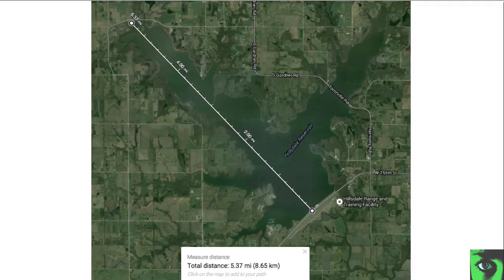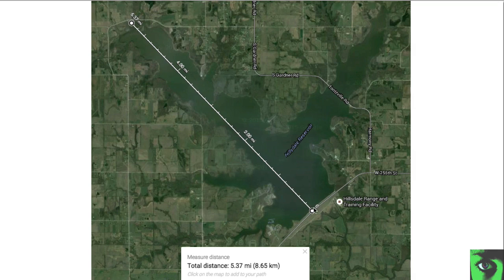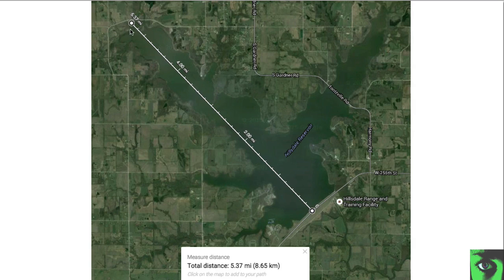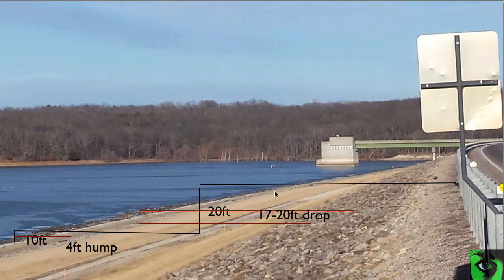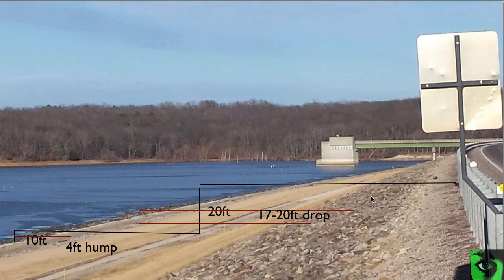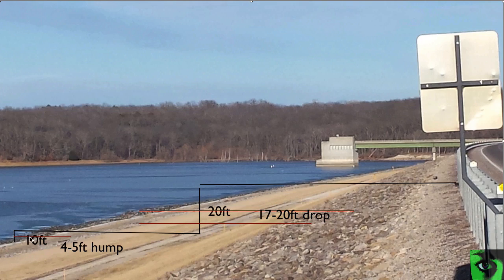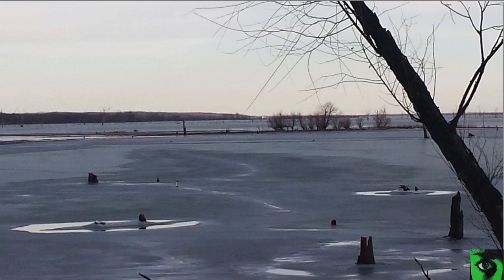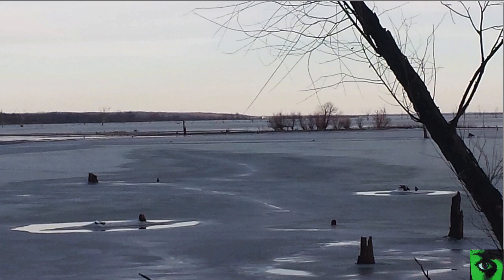5 - 5.4 mile flat earth observational experiment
I went to the Hillsdale Reservoir (Lake) and looked from one side to the other at a distance of 5 miles.  I could see all the way across with no problem.  It looked flat all the way across.  I went to the other side and looked across to the point where I stood previously.  The distance was 5.4 miles.  It looked flat all the way across as well. The drop in curve should be 17-20 ft.  The hump in the middle should be 4-5 ft.  I was high enough that I wouldn't see a drop in curve.